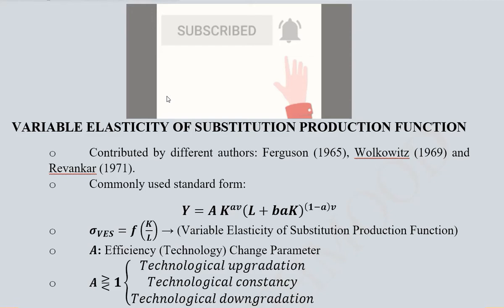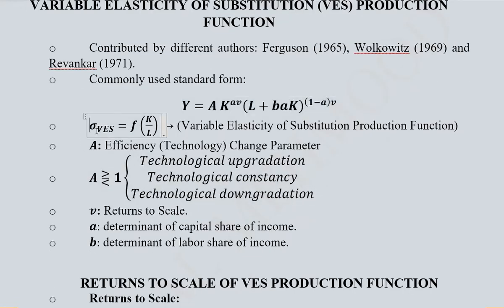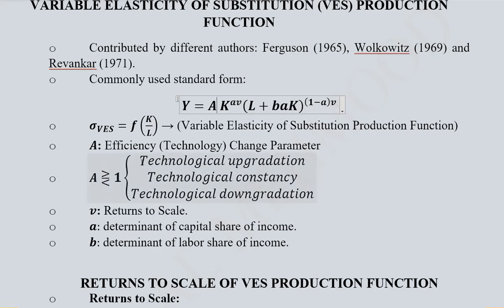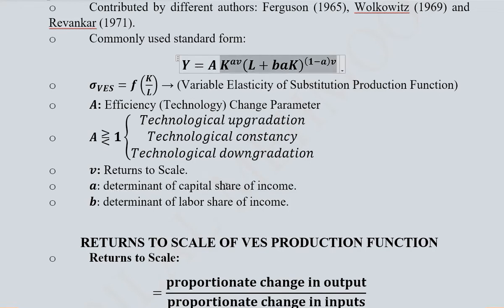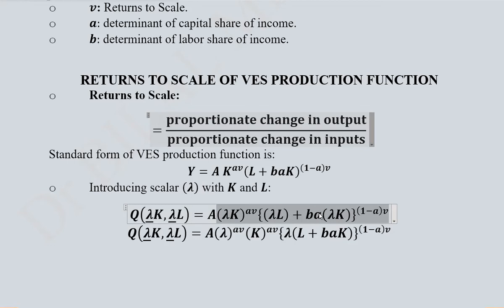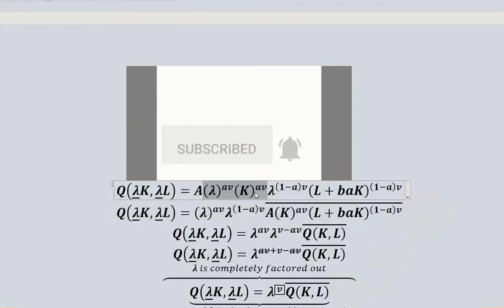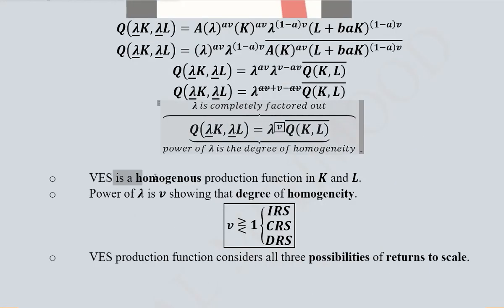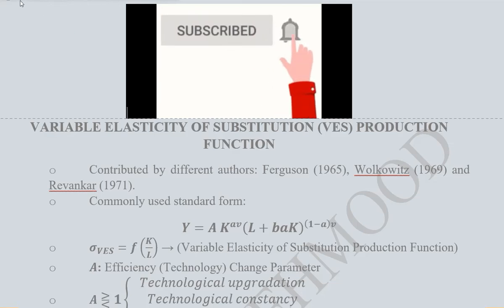Variable Elasticity of Substitution (VES) Production Function: An Introduction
This video introduces the Variable Elasticity of Substitution (VES) Production Function.

Regards,
DBM,